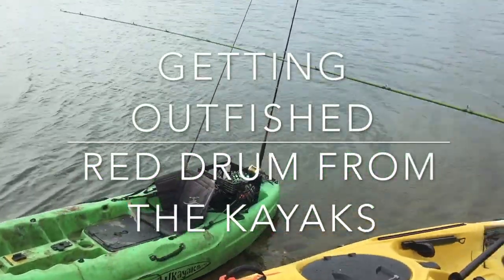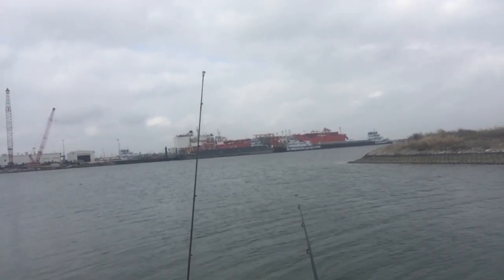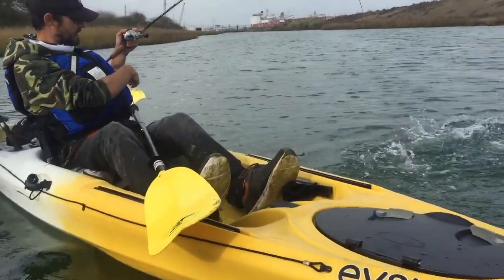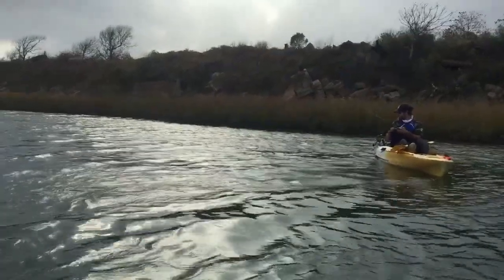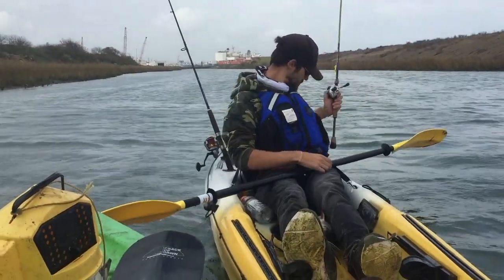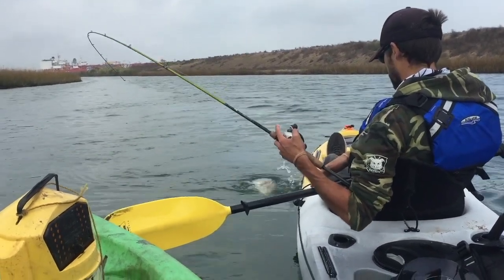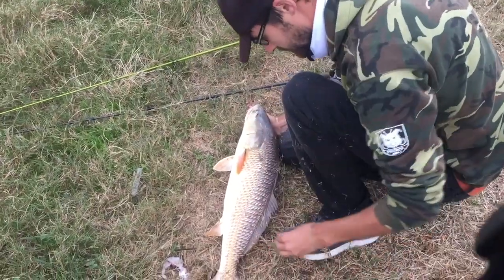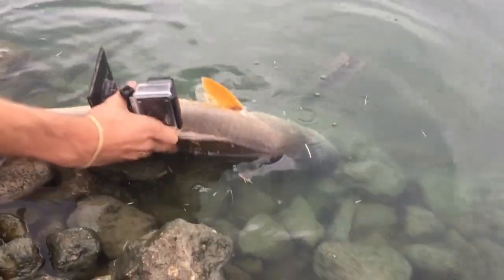GETTING OUTFISHED Red Drum From The Kayaks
Fishing with my friend Ty we had a good day on the water chasing anything that would eat, i caught a few small slot red drum and had a really nice oversized red in the 30+ inch range spit my bait.
i had a little bit of a hard time finding enough live bait with my cast net to make it super easy for me to fish how i wanted to.
Ty caught more than a limit of reds trolling gulp shrimp and then landed a oversized red fish at 28 1/2 inches.
We released all of the fish we caught to grow and reproduce for next time, had an interesting moment when we landed a small slot red with a tag in it. upon inspection it looked to be a privately done